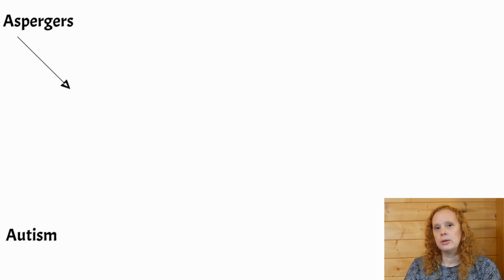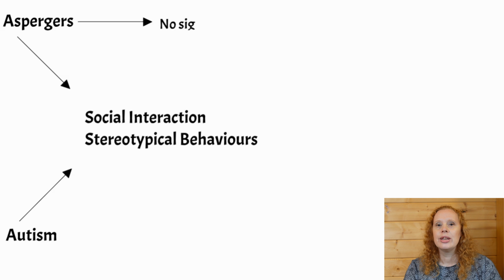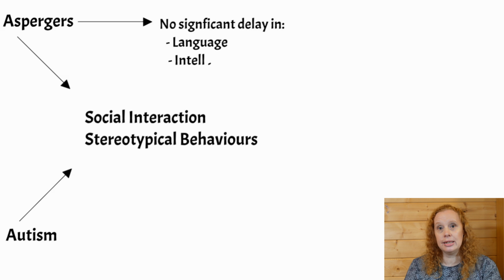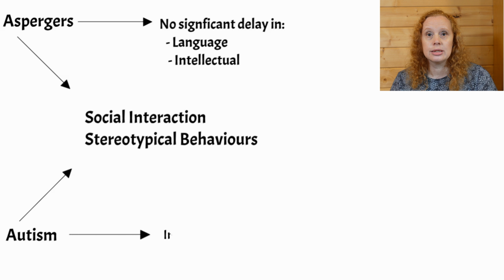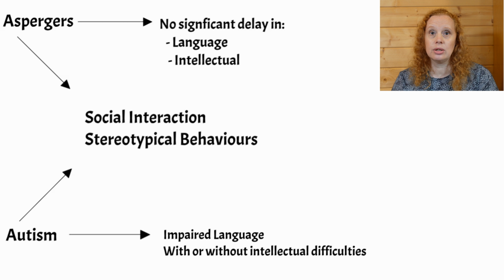Autism or Aspergers - Which is correct?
There is a lot of confusion between the diagnoses Autism (Autism Spectrum Disorder) and Asperger’s Syndrome. This video will help clarify why there are different diagnoses, which is the current correct term and my own personal opinion on when to use which terms. I will share my family’s journey navigating these terms.
Issues covered include the diagnostic and statistical manual of mental disorders (DSM) changes between the DSM-IV and DSM5, the social and participation impact of each diagnosis and personal experiences using each term. The video is based on evidence-based research and the latest publication of the APA (American Psychiatric Association).
Guitarist: Photo by Joey Nicotra on Unsplash